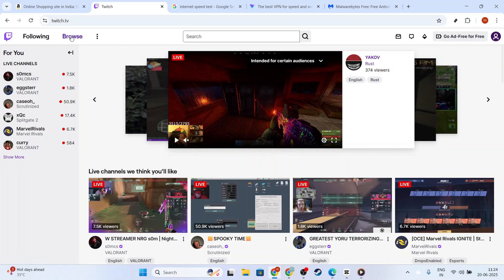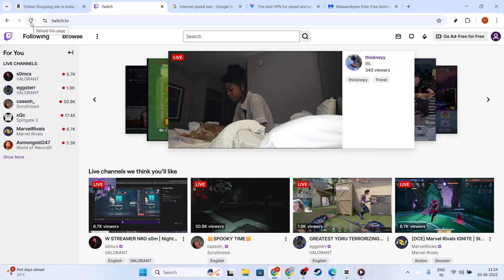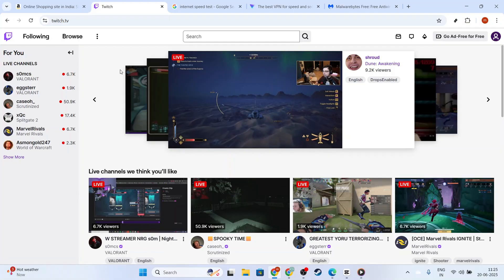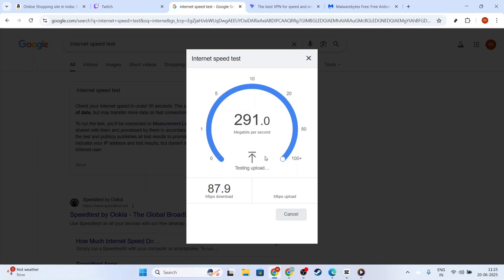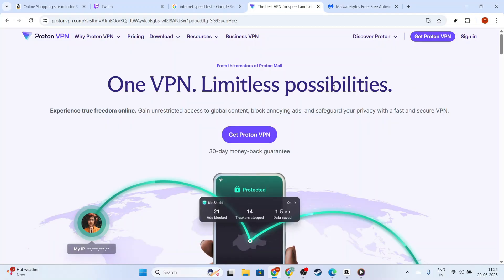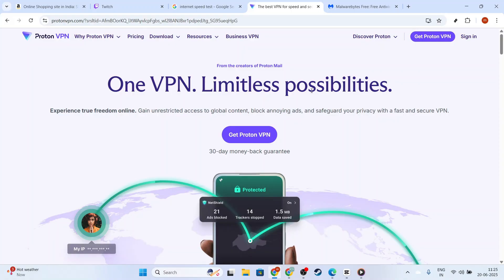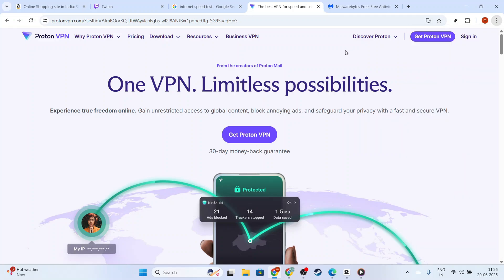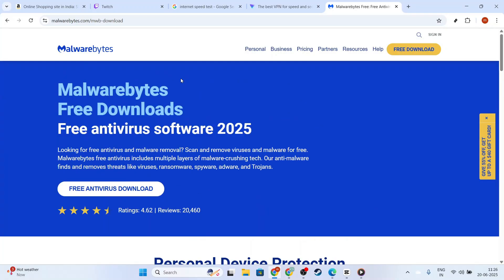How To Fix Twitch Error #2000 Error 2026 - Full Guide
Learn How To Fix Twitch Error #2000 Error in this video.

In This Video, We'll Show You 👇
Twitch Error 2000 Fix
Twitch Error 2000
Twitch Error
Error 2000 Twitch
Twitch Error Fix
Fix Twitch Error 2000
Twitch Error Troubleshooting
Twitch Error Code 2000
Twitch Error Code
Twitch Stream Error
Twitch Stream Problems
Twitch Not Working
Twitch Connection Error
Twitch Buffering
How To Fix Twitch
Fix Twitch
Twitch Help
Twitch Support
Twitch Stream Issues
Twitch Lag
Twitch Keeps Buffering
Twitch Stream Problems
Twitch Error Fix 2025
Twitch Troubleshooting